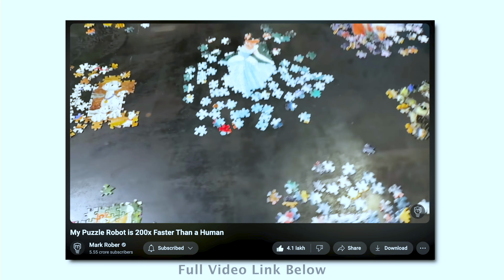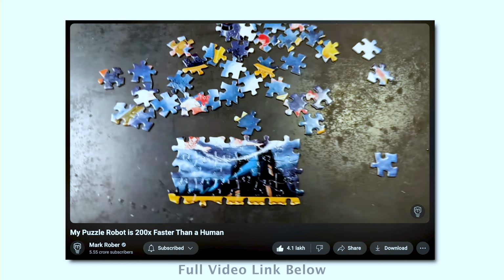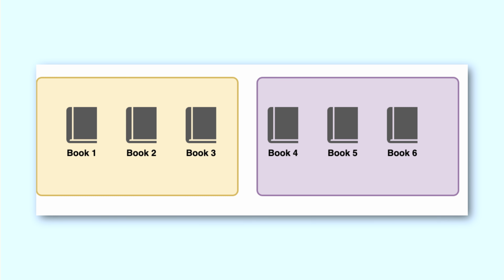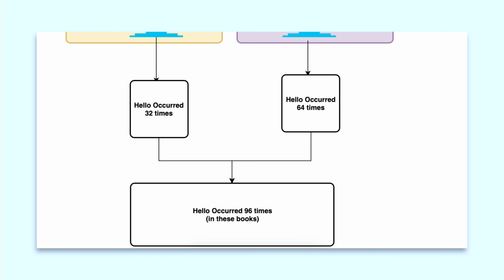Perfect Method To Quickly Solve Jigsaw Puzzle & Win 2000 INR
Watch this video to know the method that can be used to solve a jigsaw puzzle, process huge amount of data and win Rs. 2000!

This video is for anyone who wants to win money for to write code or anyone wants to learn more about algorithms and what software engineers do!!

Background Music
Andrew Applepie - Arrow

Blue Wednesday - New Shoes
  / new-shoes

Song Title : Blue Wednesday - Cereal Killa